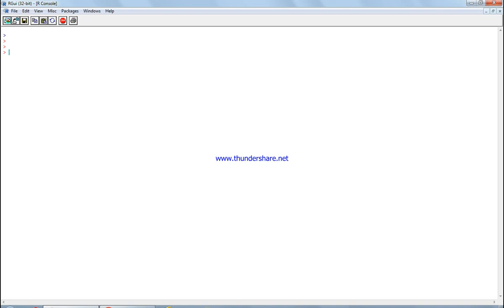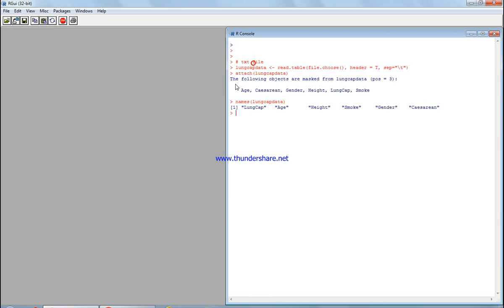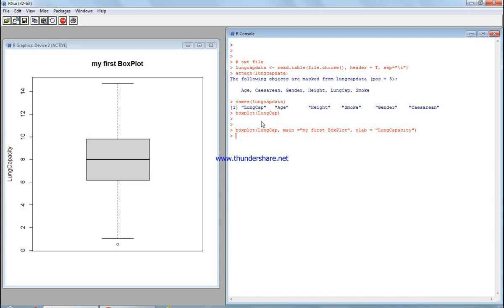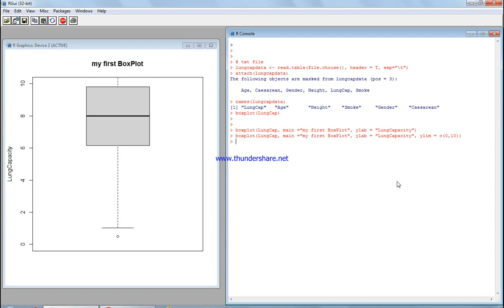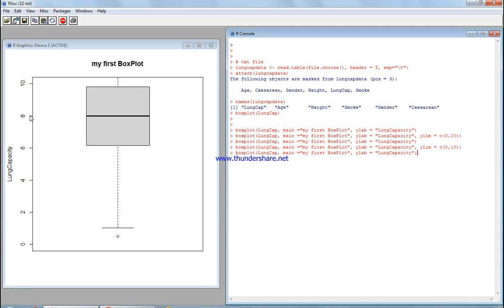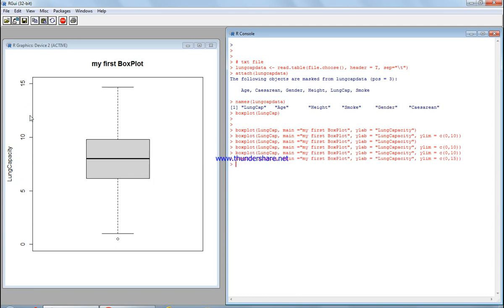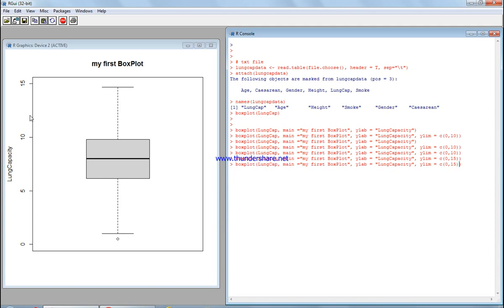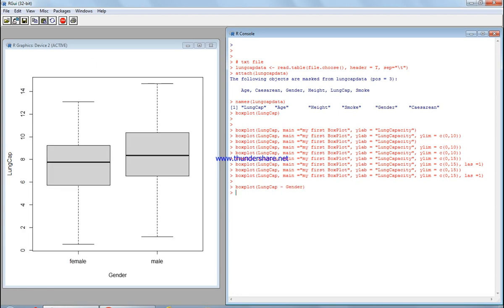Boxplots and Grouped Boxplots in R | R Tutorial 2.2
In this R video tutorial, we will learn how to produce box plots (a.k.a. box and whisker diagram) in R, as well as "side by side boxplots" for multiple groups (i.e. boxplots with groups) with examples. In this R tutorial we will also learn how to add titles, change axes labels, and many other modifications to the plot by using "boxplot", "~", "ylim", and "quantile" functions and "xlab", "ylab", "ylim", "las" arguments.